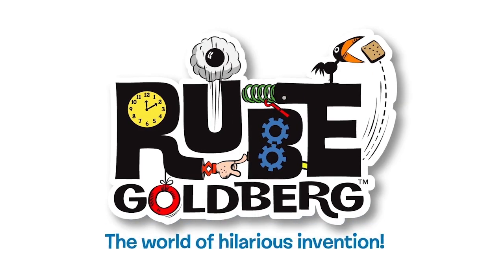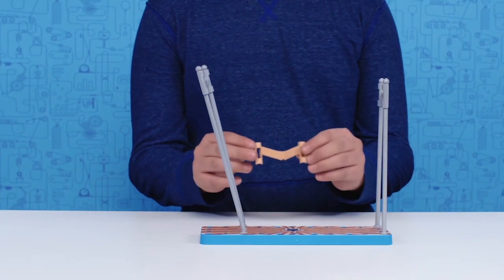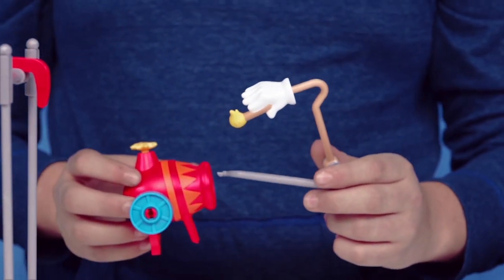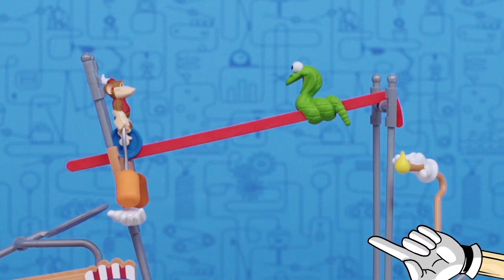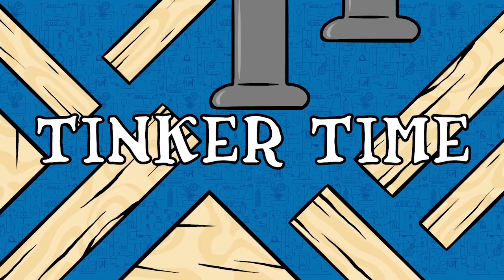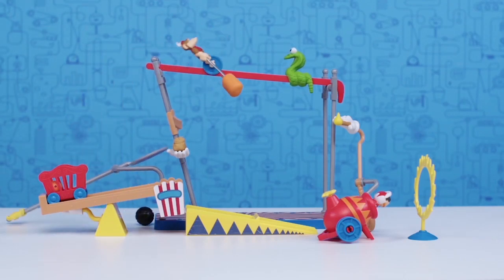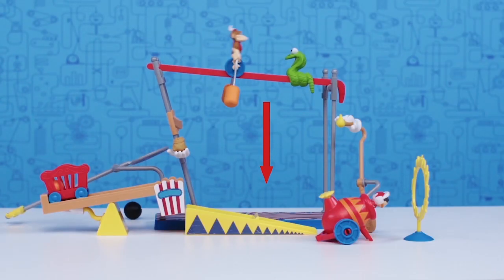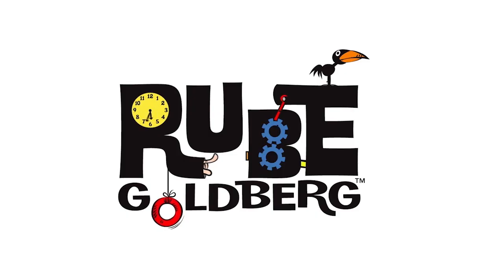Spin Master | How To: The Acrobat Challenge - Rube Goldberg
Ever wondered if you can launch an acrobat out of a cannon with a monkey, a bag of peanuts, and a ball? Make it a reality with Rube Goldberg! Learn about gravity and spring forces with The Acrobat Challenge!

To find more exciting Spin Master games and toys visit our

Join the conversation and share your photos with us on Instagram